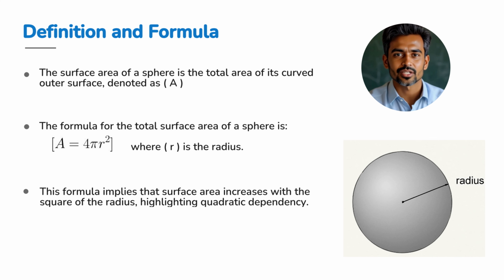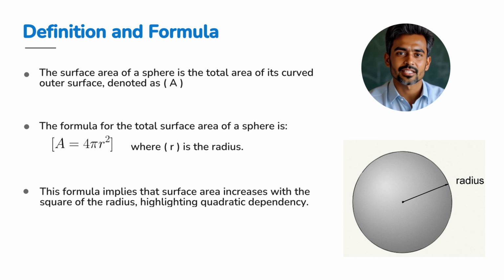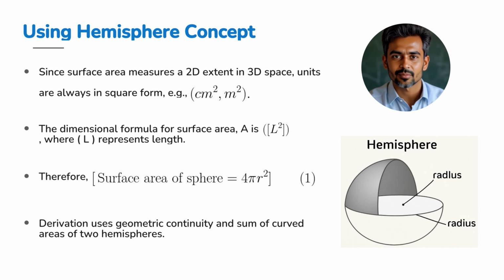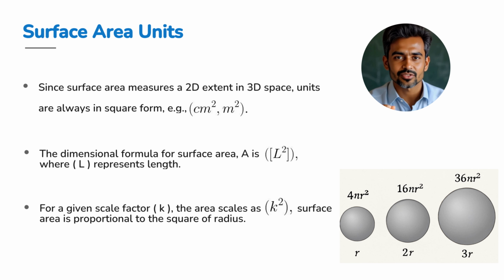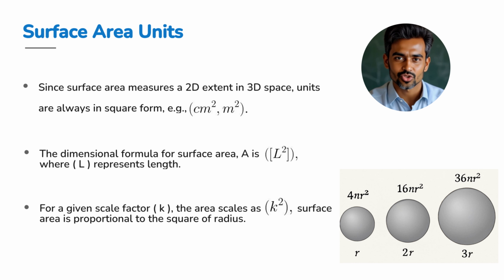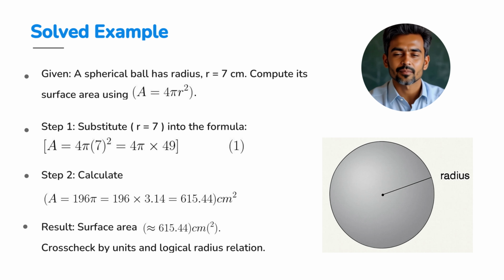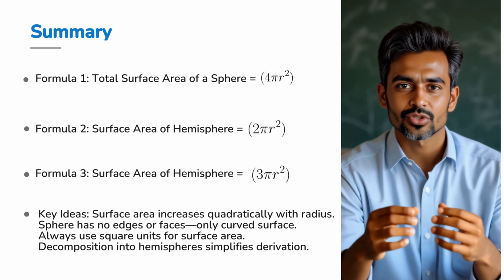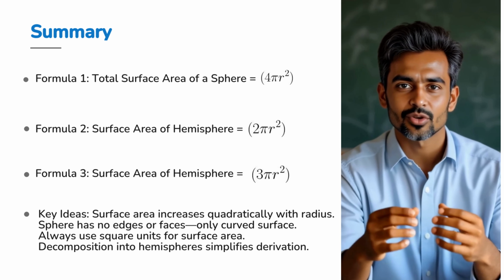Surface Area of a Sphere | Class 9 Maths | Surface Areas and Volumes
Learn how to calculate the surface area of a sphere — one of the most common 3D shapes around us like balls, globes, bubbles, and planets! 🌎
This playlist explains the formula using a hemisphere-based approach, includes unit rules, and provides solved NCERT-style examples — fully aligned with Class 9 CBSE Mensuration syllabus.

Perfect for exams, concept clarity, and quick revision! 🎯

📚 Playlist Topics:

1️⃣ Definition & Surface Area Formula of a Sphere
2️⃣ Derivation using Hemisphere Concept
3️⃣ Correct Units for Area Calculations
4️⃣ Solved Example — Direct Application
5️⃣ Summary & Key Formulas Revision

✔ Clear visual understanding of curved surfaces
✔ Strong formula memory through real-life examples
✔ Solved questions for exam readiness
✔ Perfect for fast revision & scoring full marks